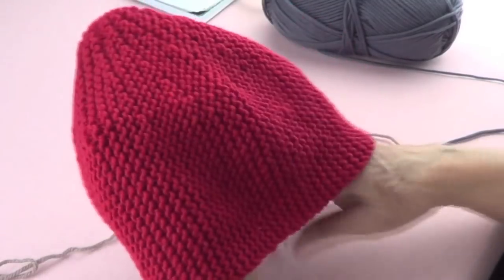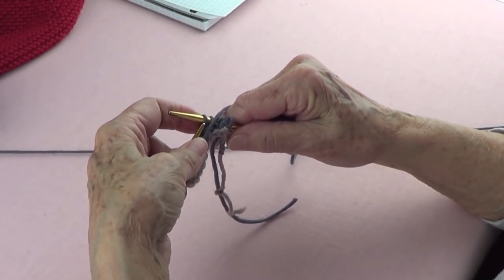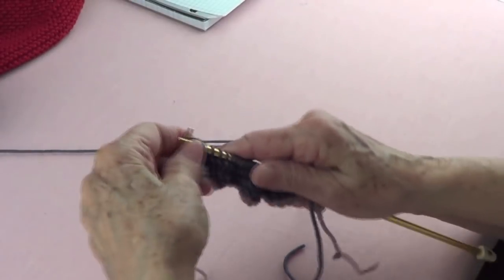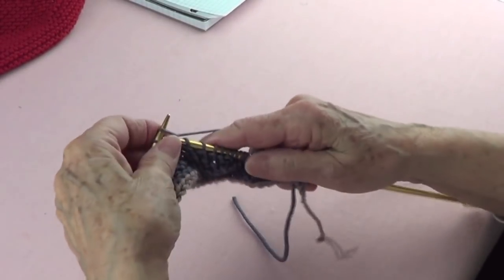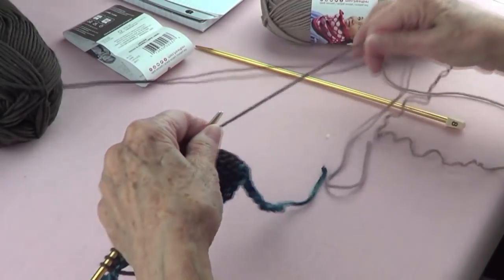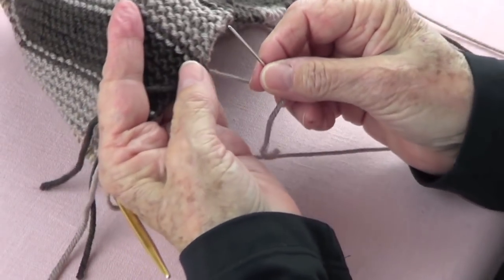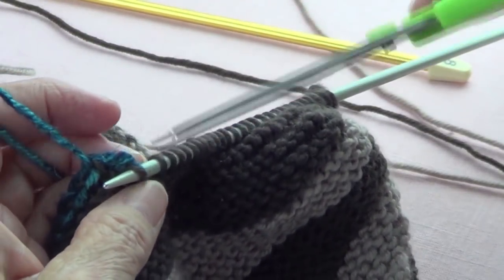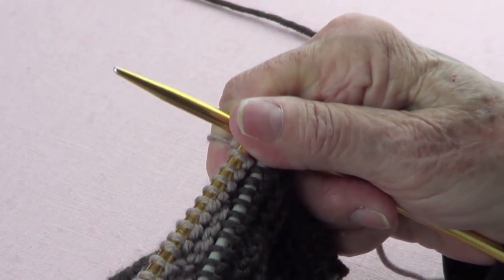Easy Knitted Two Color Beanie Hat - Merino Wool Yarn Knit Cap - Soft Yarn Knitting Projects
An easy beanie hat pattern that can be for men or women. Made with Merino Wool (Chic Sheep Yarn by Red Heart).

///Instructions:
I used1 ball of Red Heart Chic Sheep. (#4 yarn)

Size 8 knitting needles.

Provisional cast on:

Make crochet chain (about 37). Make a knot at the end of the finished chain to signal that end.

With knitting needle, pick up 35 stitches from the back of chain (bumps).

Note= Every number is 2 rows (knit one way turn and come back).

1.- Knit 35, and back.

2.- Knit 31, turn, wrap the 32nd. and knit back.

3.- Knit 28, turn, wrap the 29th. and knit back.

4.- Knit 25, turn, wrap the 26th. and knit back.

5.- Knit 22, turn, wrap the 23rd. and knit back.

6.- Knit 19, turn, wrap the 20th. and knit back.

Repeat this sequence 13 more times, for a total of 14.

*You might want to alternate colors.
Pass the picked up stitches from the provisional cast on into a third needle.

      (It can be a thinner needle if you wish).

Make a 3 needle bind off:

With the right sides facing each other and with your other needle, pick up a stitch from the front needle and one from the back, knit them together, again pick up a stitch from the front needle and one from the back, knit them together and bind off the first stitch. Repeat to the end.
Weave in ends

Sing up to our NEWSLETTER!